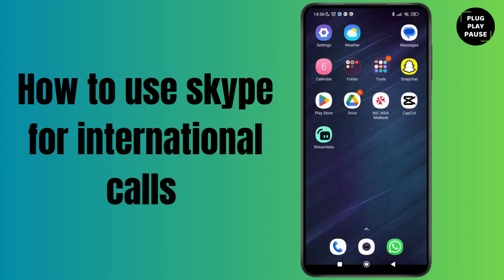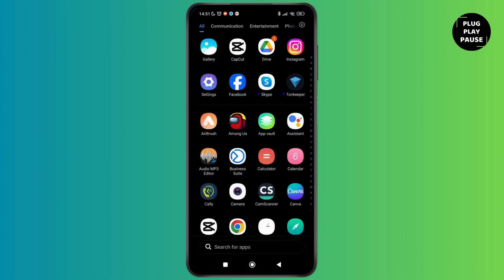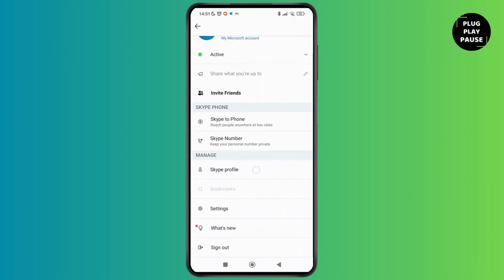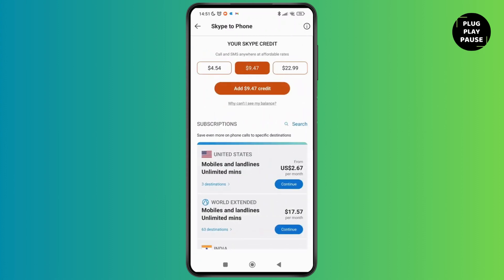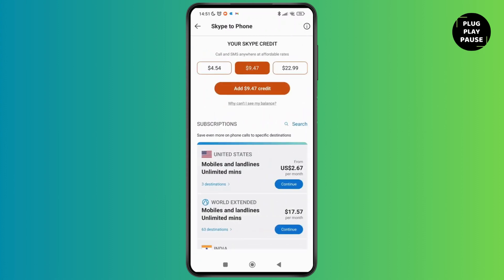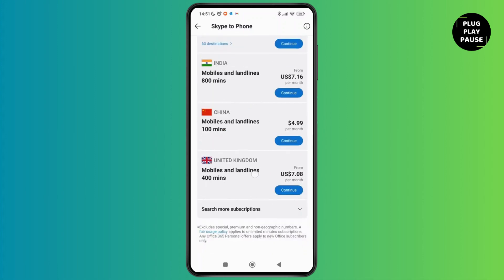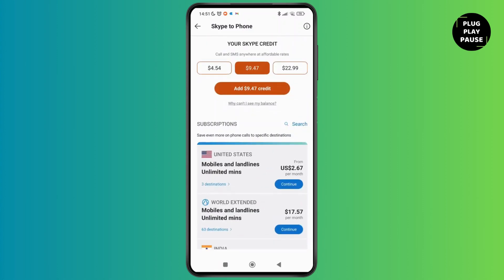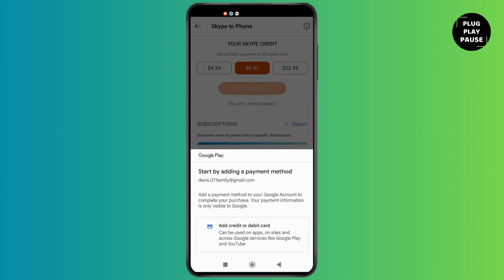How to Use Skype for International Calls | Full Guide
Hello Guys,

Welcome to our comprehensive guide on "How to Use Skype for International Calls"! If you're looking to make affordable and easy international calls using Skype, this video is perfect for you. We'll guide you through every step, from setting up Skype for international calling, to purchasing Skype credit, and making calls to both mobile and landline numbers across the world. This tutorial will make international communication easier and cost-effective.

In this video, we will show:

How to use Skype for international calls
How to make international calls on Skype
How to purchase Skype credits for international calls
How to call mobile and landline numbers with Skype
Tips to lower international call costs using Skype